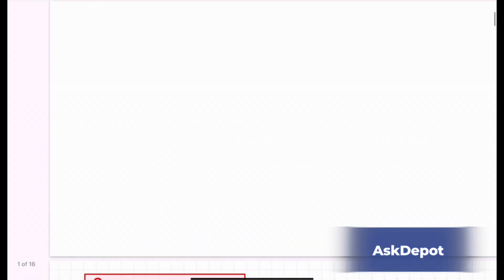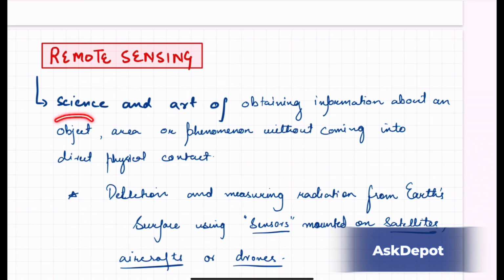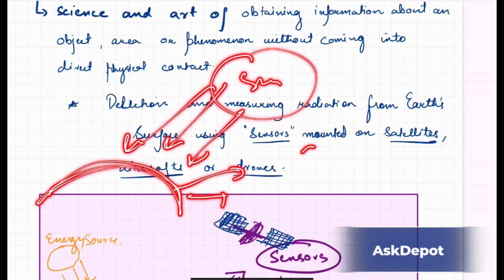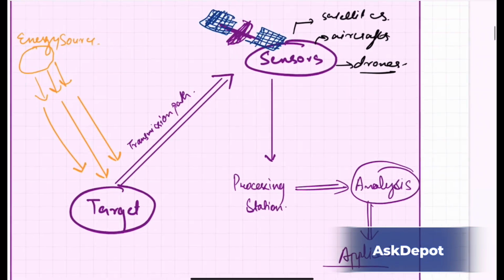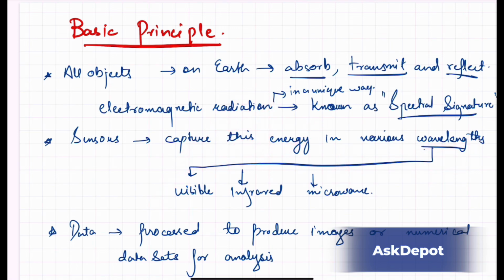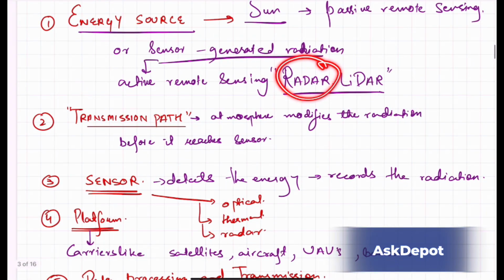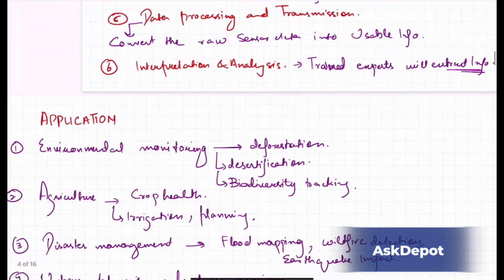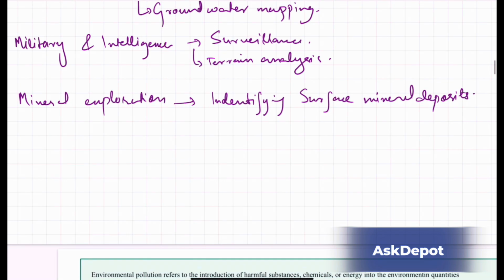Remote Sensing ( upsc biology animalclassification )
🎥 Lecture Title: Remote Sensing | Geography & Ecology Integration | UPSC & State PCS Preparation
📚 By AskDepot
🛰️ Description:
Unlock the scientific and strategic world of Remote Sensing in this comprehensive lecture by AskDepot! Perfect for UPSC aspirants (GS + Optional), State PCS, and Geography/Ecology enthusiasts, this session explains remote sensing fundamentals, types, applications, and real-world utility—from disaster management to agriculture, urban planning to wildlife tracking.
🧠 What You’ll Learn:
What is Remote Sensing?
Types: Passive vs Active
Key Components: Sensor, Platform, Electromagnetic Spectrum
Role of Satellites: IRS, LANDSAT, etc.
Indian Initiatives: ISRO’s contributions
Applications in:
Agriculture & Soil Analysis
Forest & Wildlife Monitoring
Urban Planning
Oceanography & Climate Studies
Disaster Management (Floods, Cyclones, Earthquakes)
This video simplifies complex concepts using diagrams, examples, and cartoon-based storytelling. Whether you're preparing for UPSC CSE (Geography Optional, GS Paper-1/3), or building conceptual clarity, this lecture bridges technicality with real-world relevance.
📘 Recommended Book:
Mastering Geography & Ecology Concepts – Available at AskDepot.com